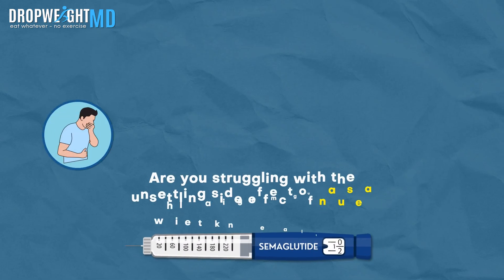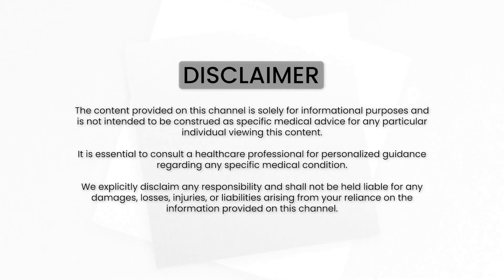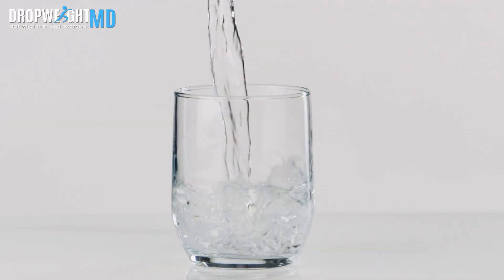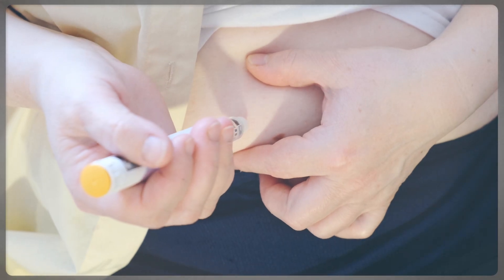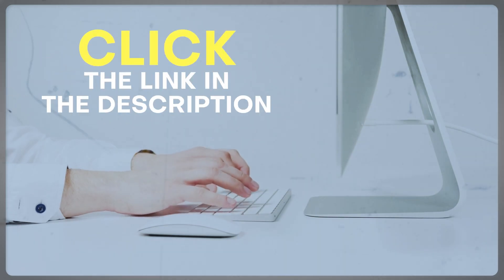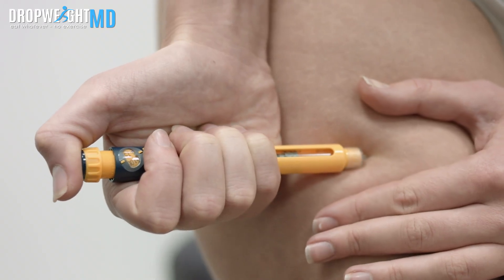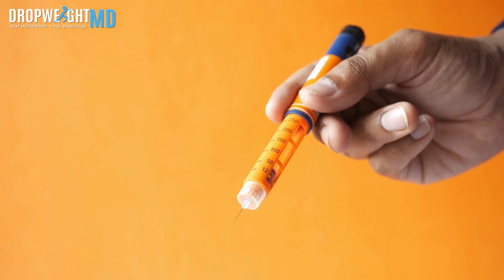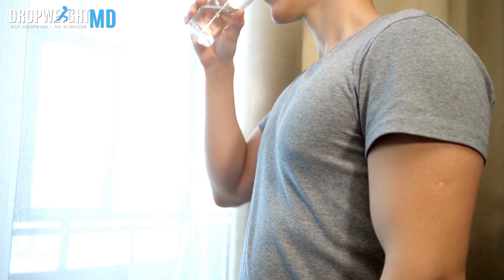How Long Does Nausea Last with Semaglutide? Explained!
How long does nausea last with semaglutide?

If you've been grappling with this question, you're not alone. Nausea duration can vary from person to person, and managing it effectively is key to a comfortable semaglutide journey. In this video, we will guide you through understanding and coping with semaglutide-induced nausea.

In the initial weeks of semaglutide treatment, many individuals experience noticeable nausea, which gradually diminishes as the body adapts to the medication. However, for some, it can persist and affect their quality of life. If you find yourself struggling, don't hesitate to discuss this with your healthcare provider. They can offer personalized guidance tailored to your needs.

When it comes to dealing with nausea from semaglutide, gradual dosing is crucial. Starting with a low dosage and gradually increasing it over a few weeks can help your body adjust more comfortably. Pairing semaglutide with a meal or consuming it directly after eating may also reduce feelings of nausea. Additionally, incorporating ginger, either as a tea or in the form of candies, has been known to alleviate nausea for some individuals.

Hydration plays a vital role in managing semaglutide-induced nausea. Ensuring you have adequate water intake throughout the day can make a significant difference. Stress and fatigue can amplify feelings of nausea, so prioritizing rest and relaxation techniques can help alleviate discomfort.

If you're taking other medications in addition to semaglutide, it's important to consult your doctor. They can provide guidance on the best times to take your medications in relation to your semaglutide dose. Certain combinations of medications can worsen nausea, so it's essential to get professional advice.

In summary, managing nausea while taking semaglutide is a journey that requires patience and care. By following these strategies, you can make your experience more comfortable and focus on your weight loss goals.

At Drop Weight MD, we offer a unique, scientifically-backed weight loss program that's tailored to your lifestyle. Our approach ensures a comfortable and effective way to achieve sustained weight loss, improved well-being, and enhanced self-confidence. Plus, we understand the challenges you face and are here to support you every step of the way.

Take action now and begin your weight loss journey with Drop Weight MD.

Chapters:
00:00  Intro
01:05  How long does nausea last with semaglutide?
02:25  How do you stop nausea from semaglutide?
03:24  Outro